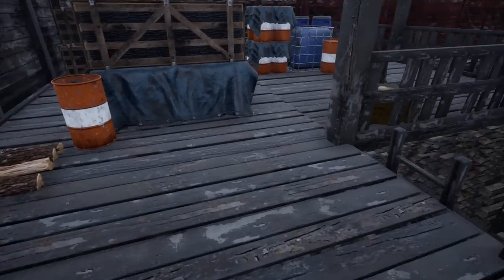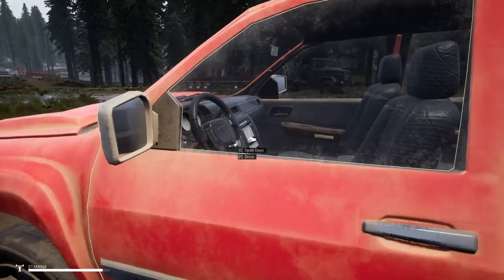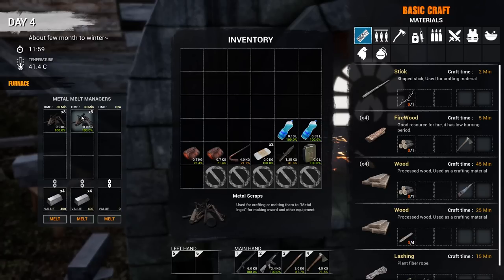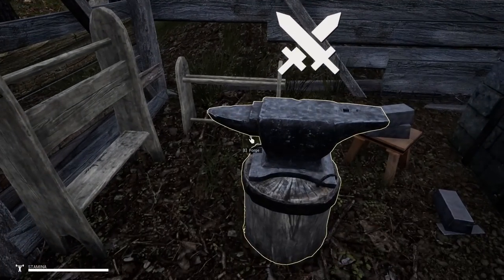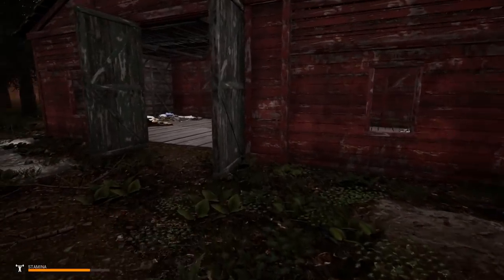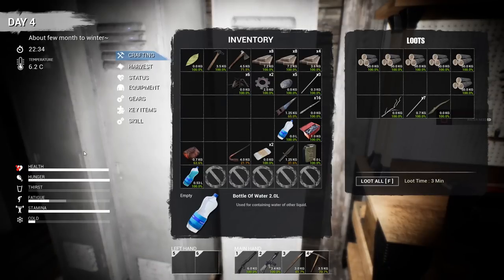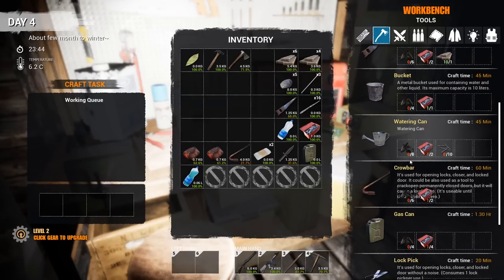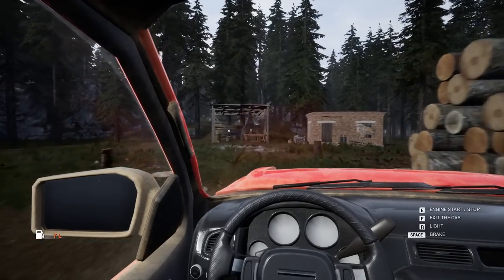Mining for a Sledge Hammer | Mist Survival Gameplay | E04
Today I make a pick, go mining, make a sledge hammer and take care of my water issues. It was a productive day

• Mist Survival Gameplay Information:

• Mist Survival Gameplay Features:

• Crafting
• Base Building
• Generator and electrical appliance mechanics
• Camp control
• NPC Management
• Ai (Bandit, Infected, Animalsm Allies Survivor)
• Animal Husbandry
• Driving
• Small trap mechanics